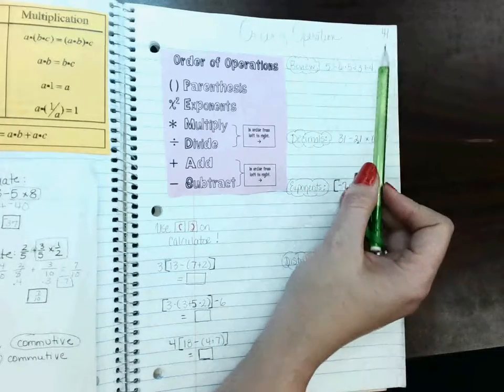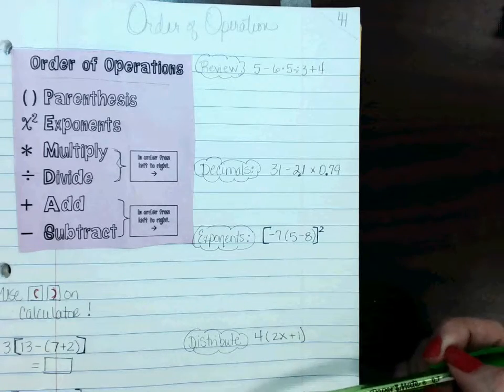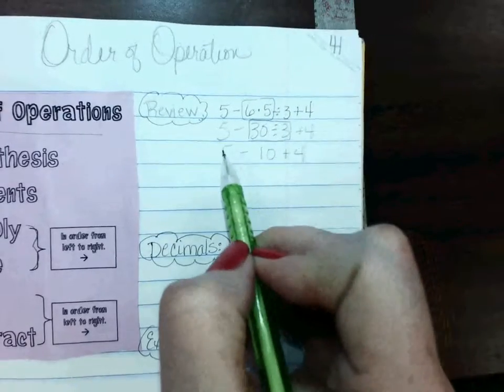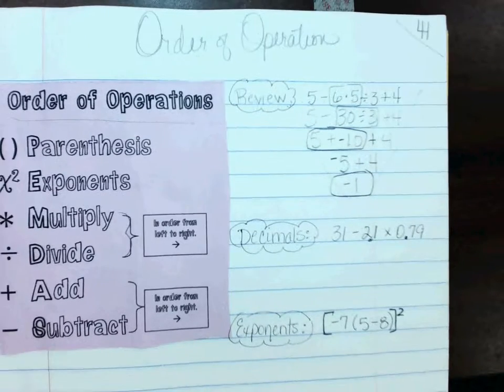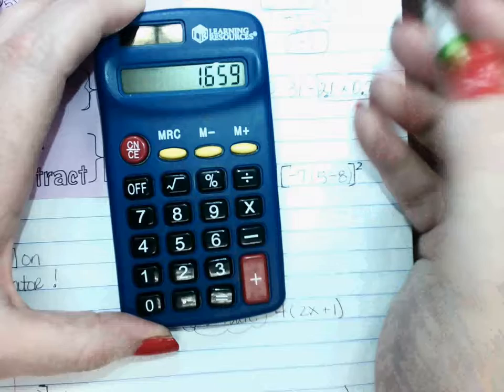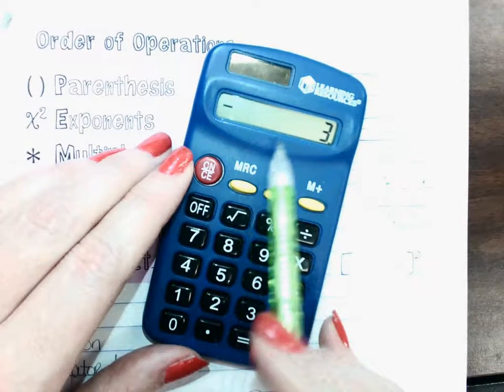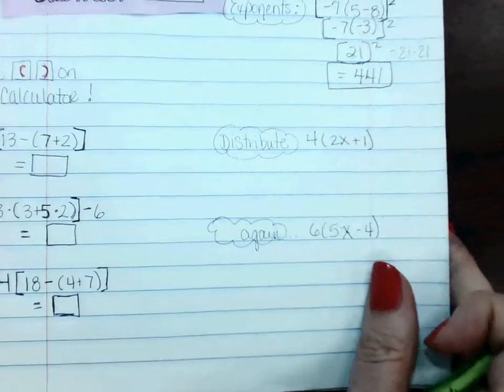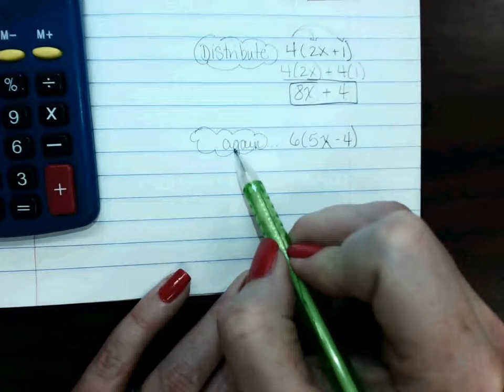Order of Operations